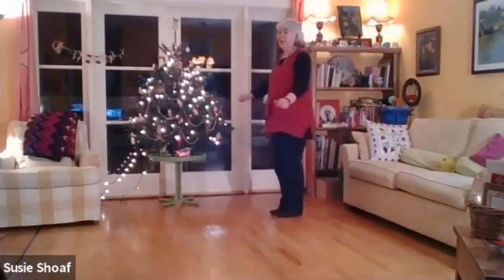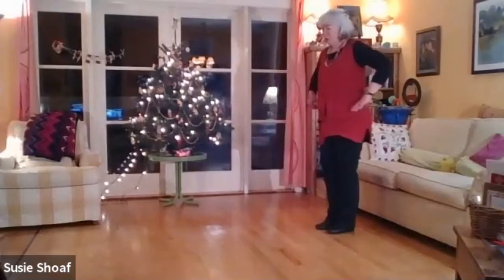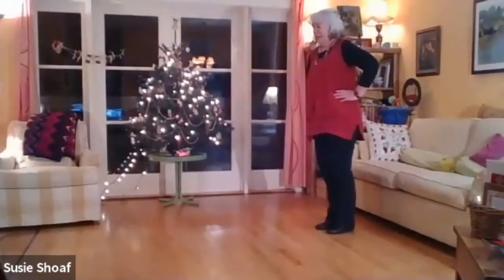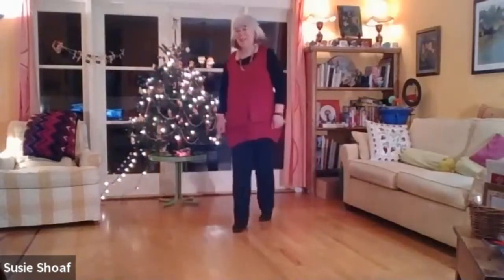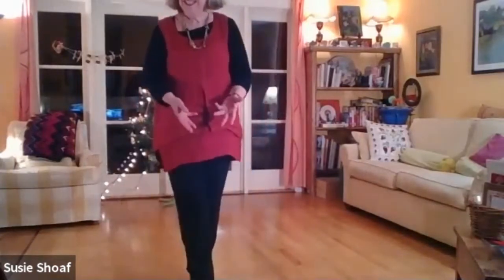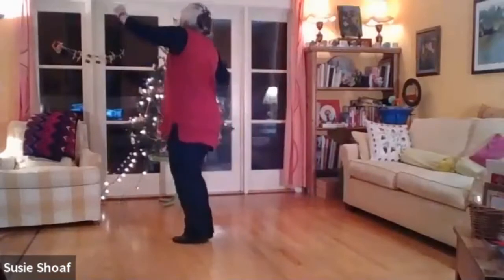Dansul Fetelor de la Crihalma - Reviewed and danced by Susie Shoaf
Dance from Romania. Virtual event by Kopachka Folk Dancers, Mill Valley, CA, Dec. 18, 2020